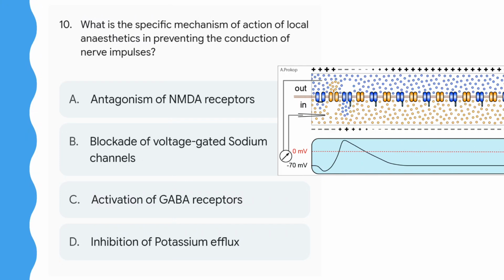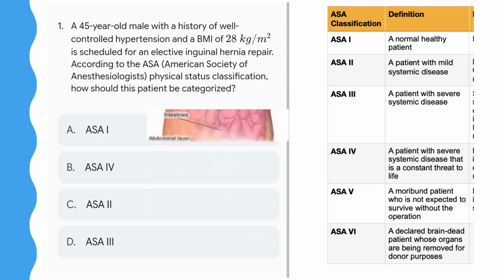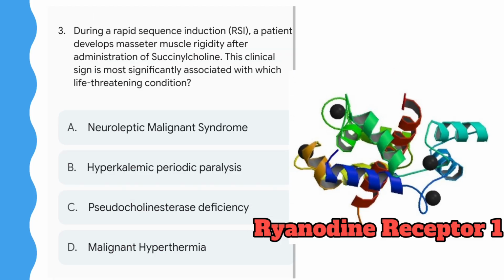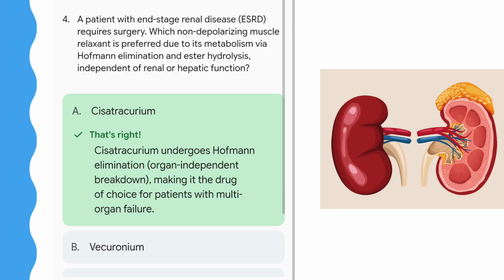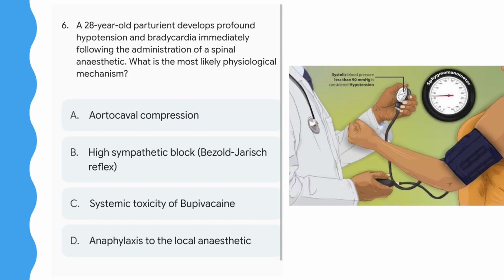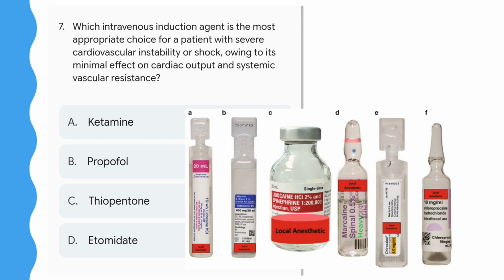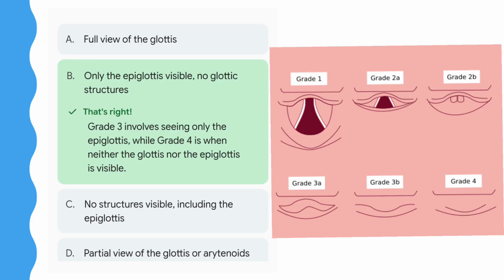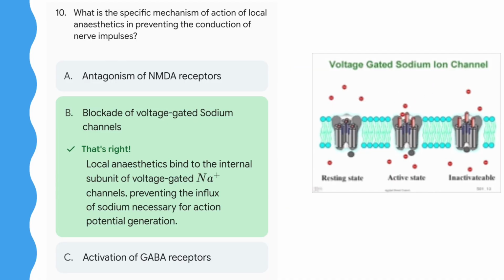1 Question GUARANTEE from Anaesthesia | NEET PG 2026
Are you ready to secure a guaranteed mark in your upcoming exam? In this quick, high-yield session, we dive directly into the most frequently tested Anaesthesia concepts that you absolutely must know for NEET PG 2026.
Anaesthesia might seem like a concise subject, but it consistently delivers straightforward, scoring questions if you know exactly where to look. Whether it's MAC values, volatile agents, or intravenous anesthetics, mastering this specific area is crucial for giving your final score that extra edge.

Boost Your Prep: If you found this high-yield breakdown helpful, please hit the Like button, Share it with your study partners, and Subscribe to the channel for more targeted NEET PG 2026 strategies, MCQs, and revision guides!